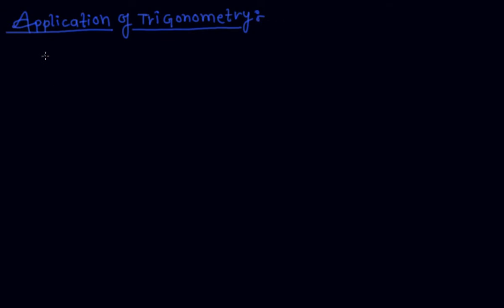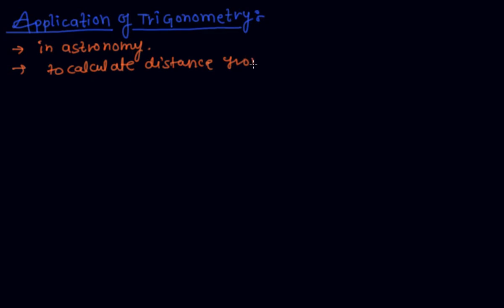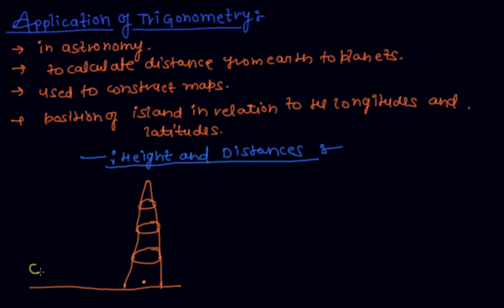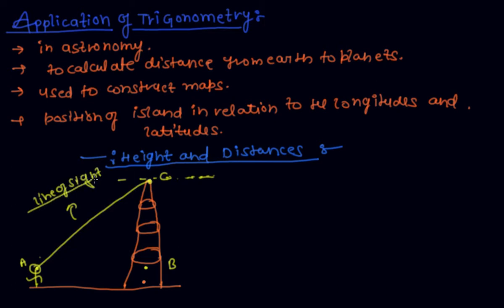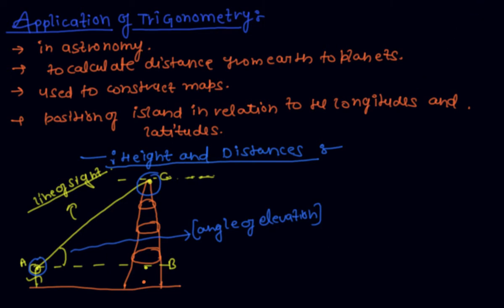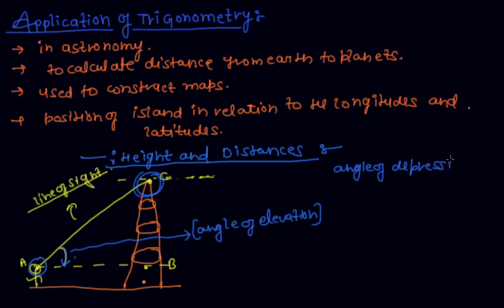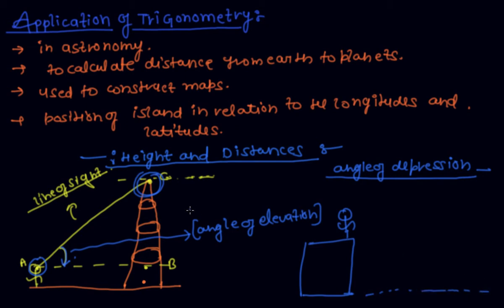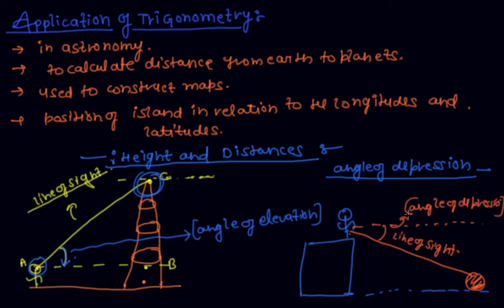Concept of Height and Distances | Class 10 Mathematics Coordinate Geometry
Concept of Height and Distances | Class 10 Mathematics Coordinate Geometry  by Pratyanshu Porwal